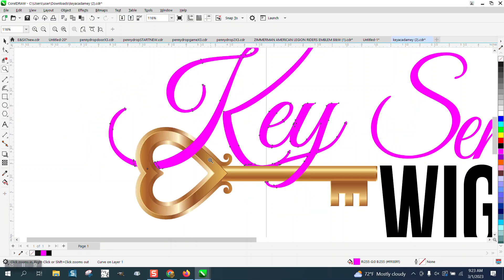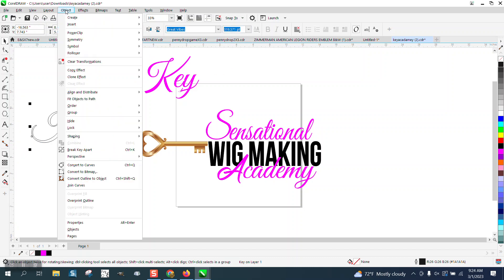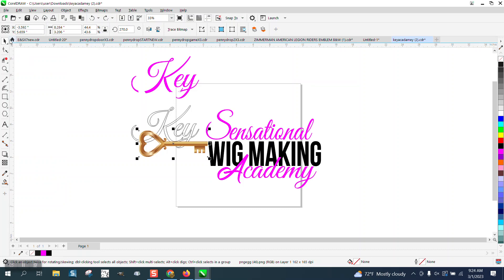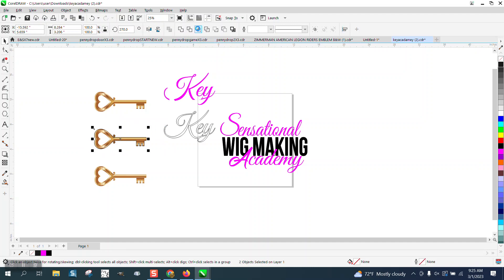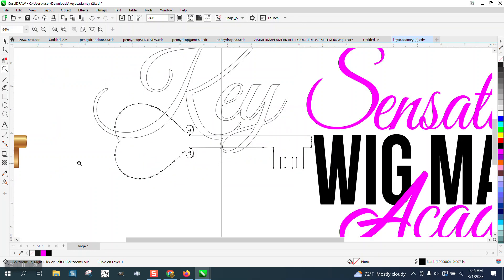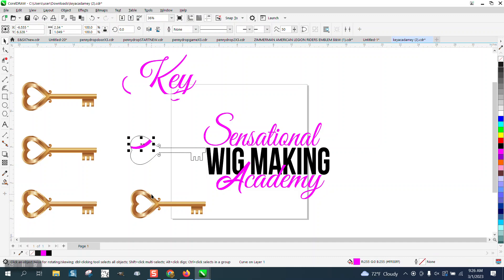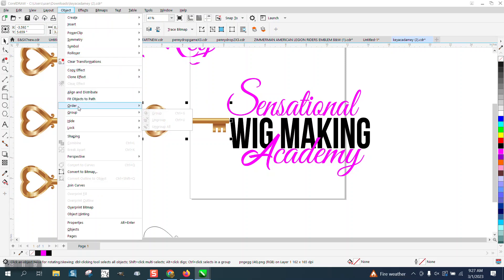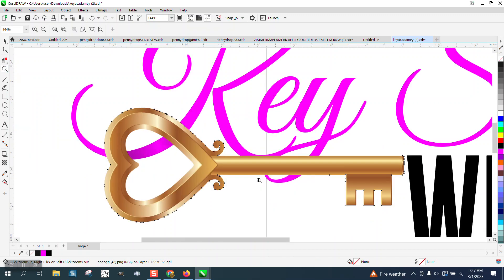Corel Draw Tips & Tricks How wireframe can HELP you